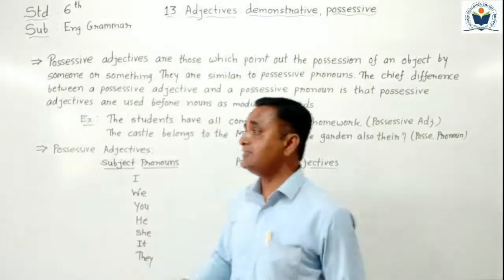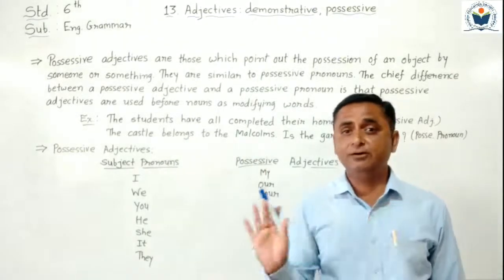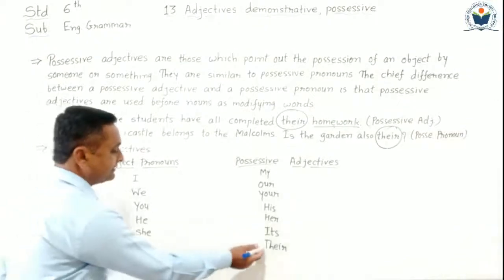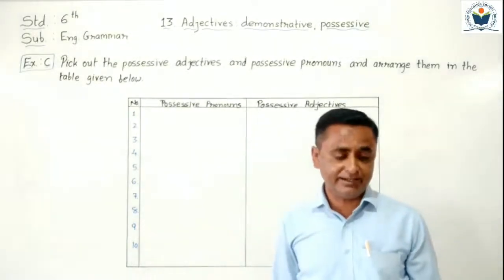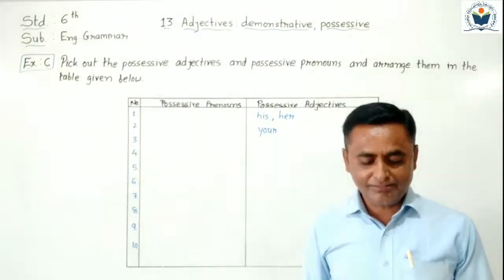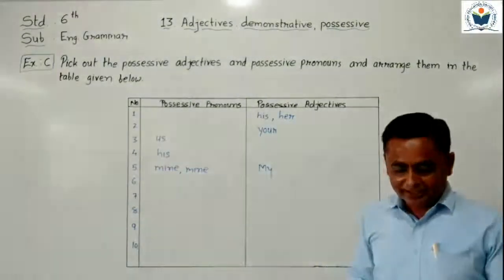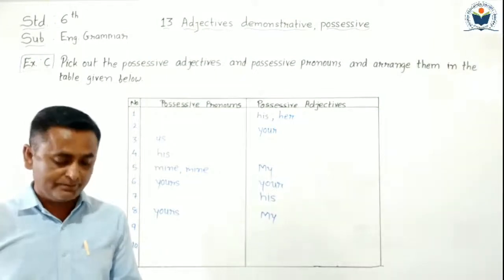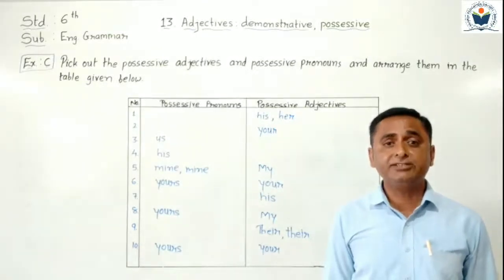Std 6 Eng Gr Le 13 Adjectives demonstrative,possessivePart 3